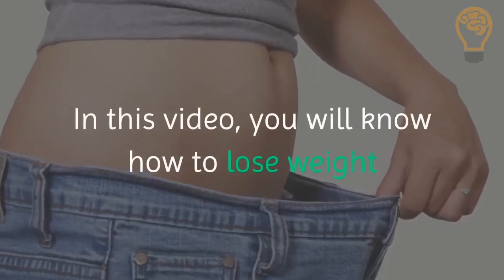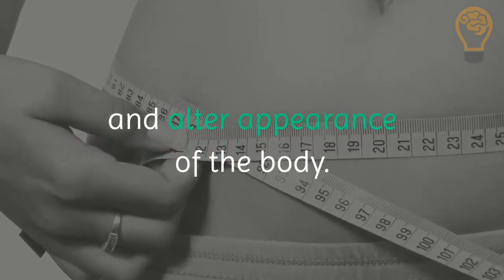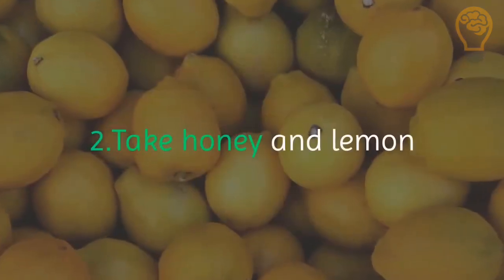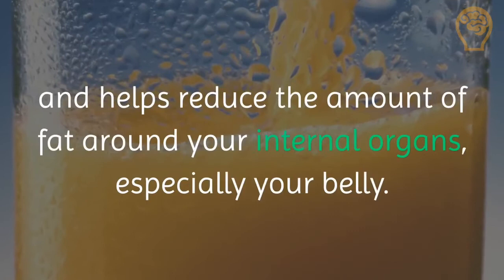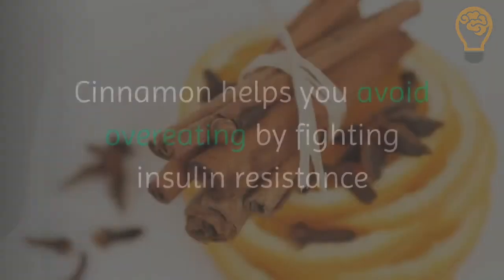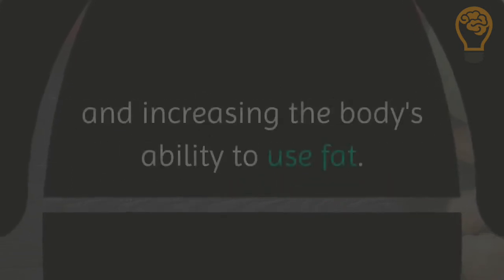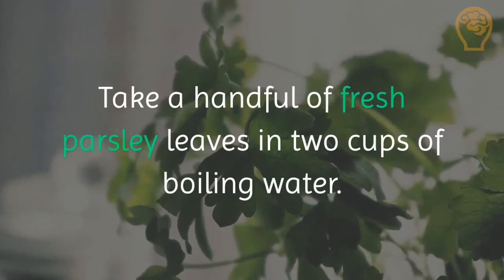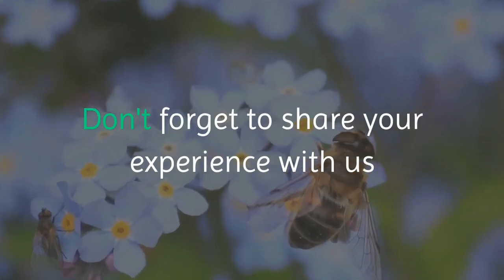How To Lose Weight Easily Within Few Days | weight loss journey | weight loss tips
In this video, you will know how to lose weight

Overweight is having more body weight, usually in the form of fat, than is optimally healthy.

A healthy body does require a certain amount of fat for the proper functioning of the hormonal, reproductive, and immune systems, as thermal insulation, as shock absorption for sensitive areas, and as energy for future use.

Here are the simple steps to lose weight

1. Take apple cider vinegar
2. Take honey and lemon
3. Drink jujube leaf juice
4. Take honey and cinnamon
5. Drink green tea
6. Take parsley

Try out these homemade recipes and lose weight

remedyzone loseweight weight loss weight loss tips weight loss program weight loss journey